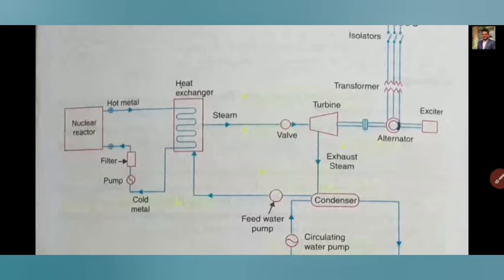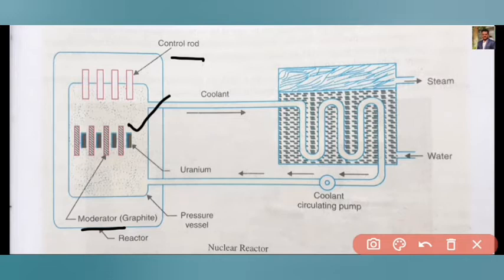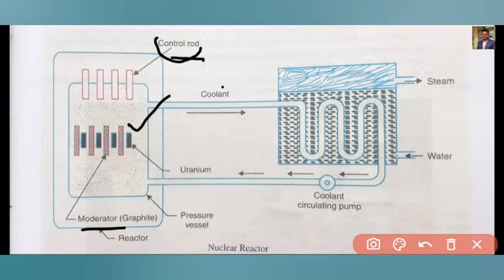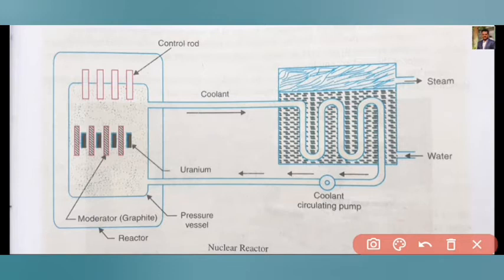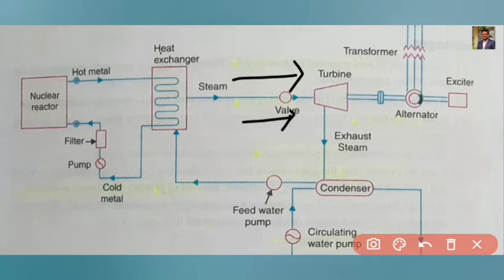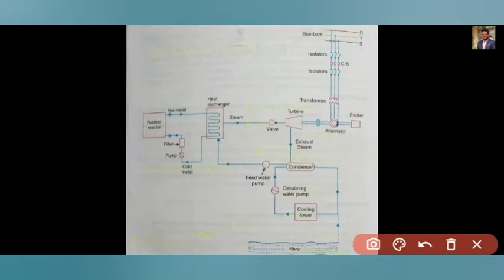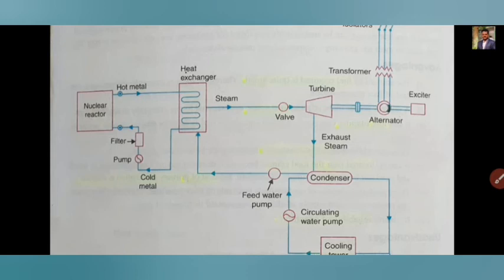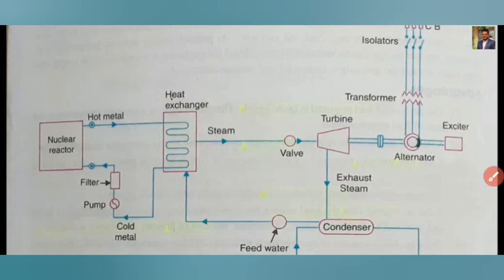Nuclear power plant with neat diagram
Nuclear power plant explained with neat diagram and its limitations